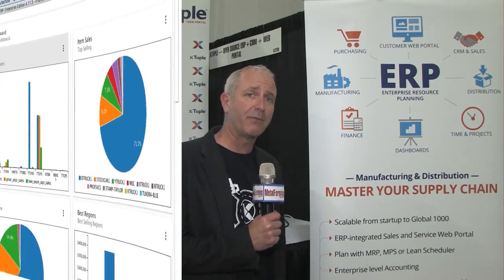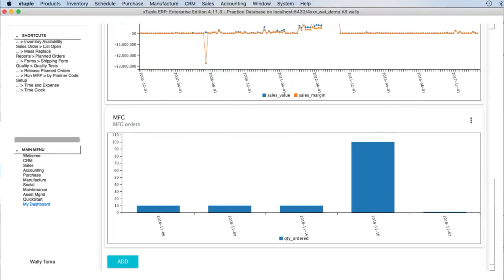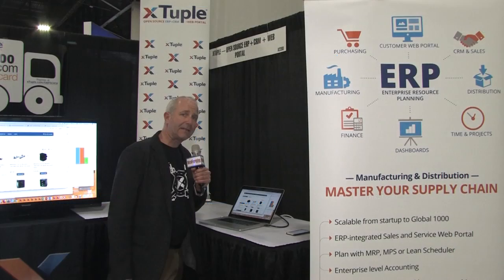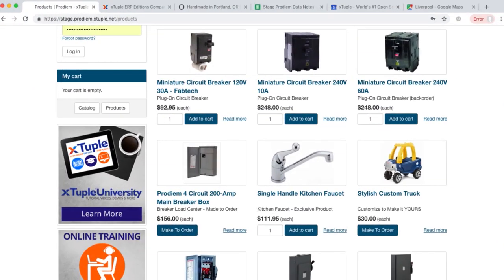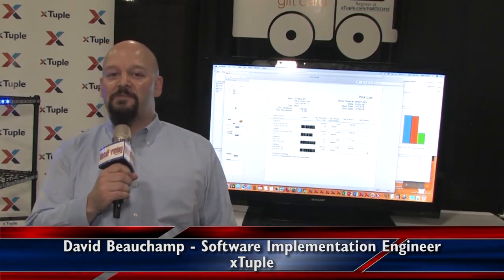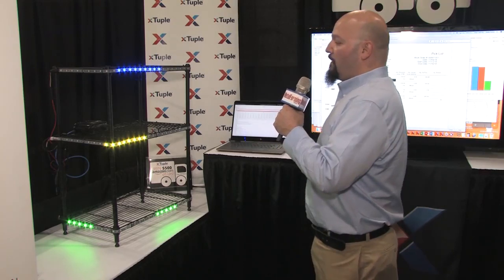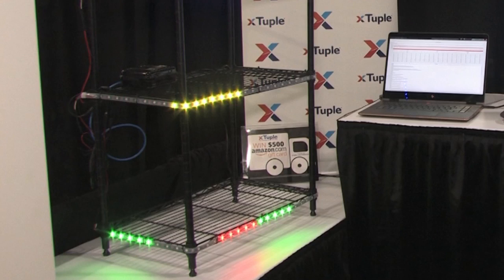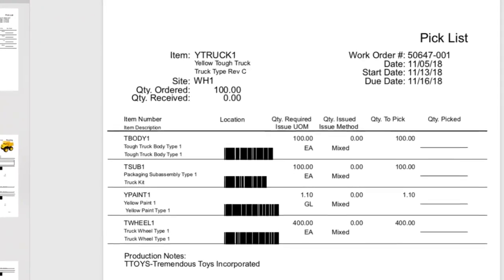xTuple Explore the Floor 2018